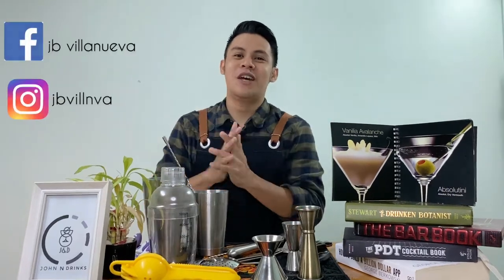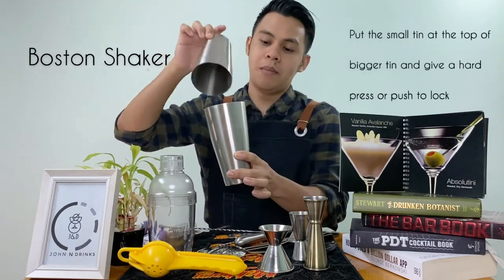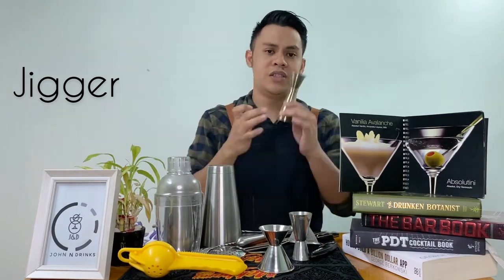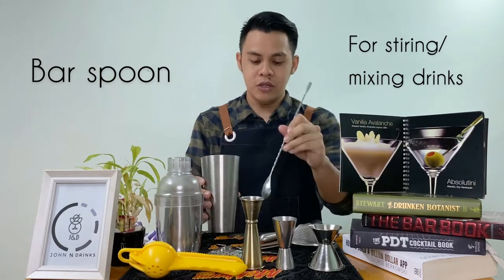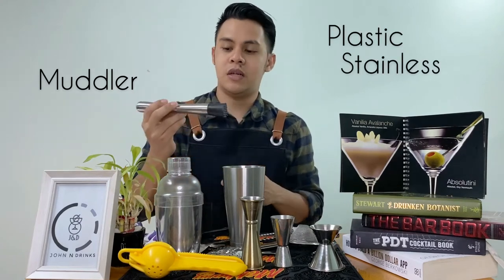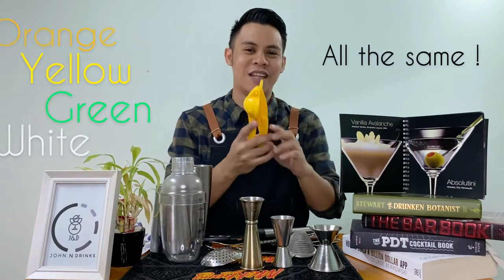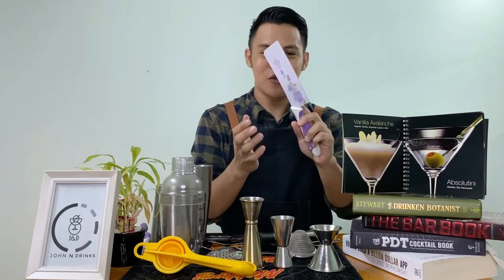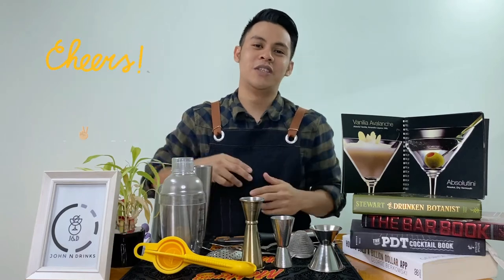Home Bar Essentials / Basics with John / Pinoy Bartender /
Home Bar Essentials

#1 Cocktail Shaker
- Boston Shaker
- Cobbler Shaker (3 pcs shaker)
#2 Jigger (Measuring)
- Japanese jigger
#3 Bar spoon
#4 Muddler
#5 Strainer
- Hawthorne Strainer
- Julep Strainer.
#6 Squeezer
#7 Knife
- Pairing Knife
- Steak Knife
- Chef’s Knife
- Bread n Butter Knife
- Butcher’s Knife
#8 CorkScrew
- Wine opener
- Bottle opener
- knife multipurpose

Cheers!

Music credit

Song: Ice Tea

Artist:  Not the King

Song : Bonjour

Video editing credit